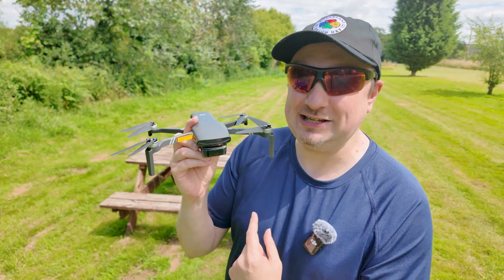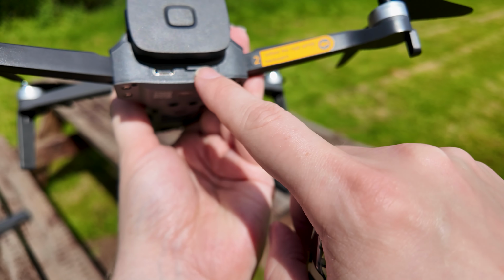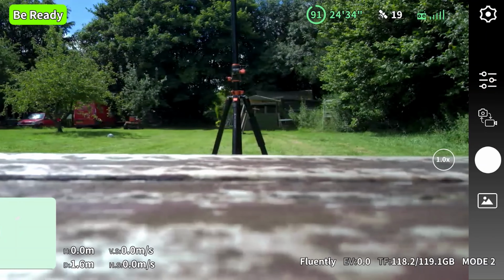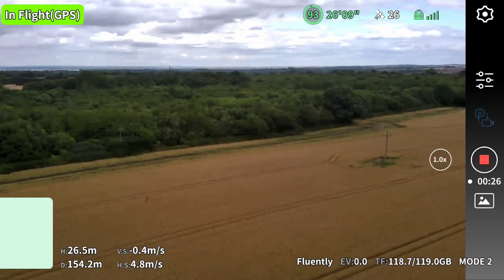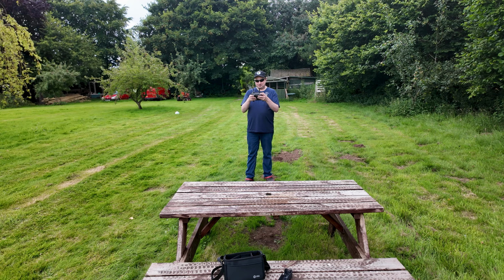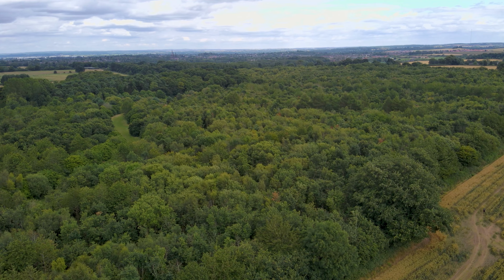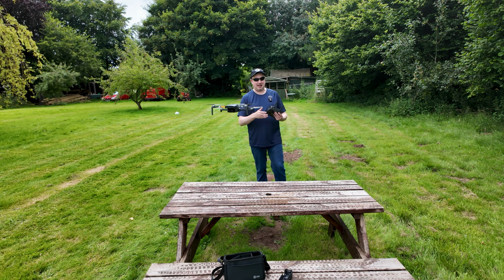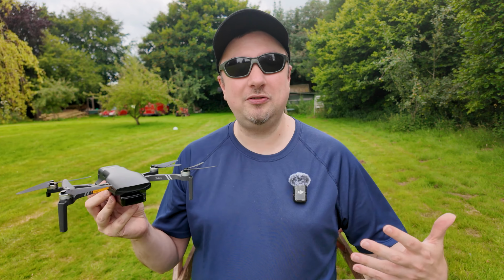Holy Stone HS900 First Flight and RTH Test | Is this 4k Mini Drone a Good Choice?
In this video, I take the Holystone HS900 drone for its maiden voyage, testing its 4K camera, GPS features, and overall flight performance. I'll give you my honest first impressions and offer some thoughts on who may benefit from this drone.

🔥 Check the Latest Price ➡️
(Commissions Earned)

 - Simon.